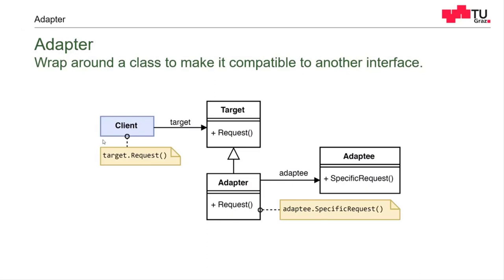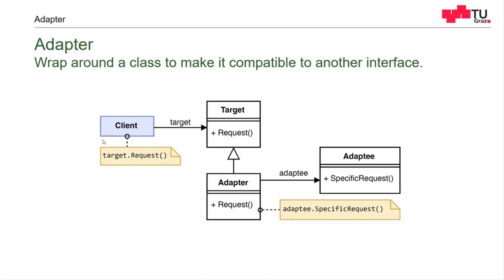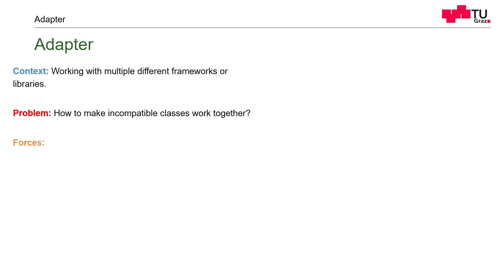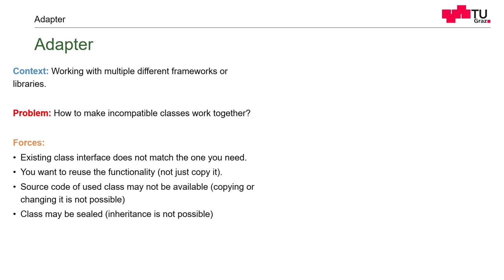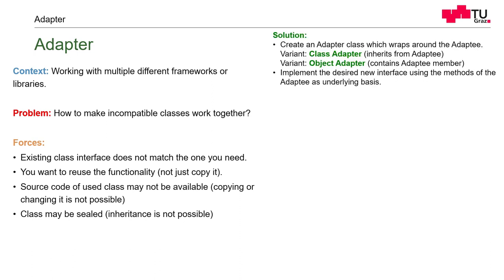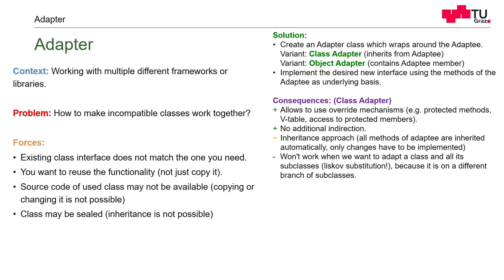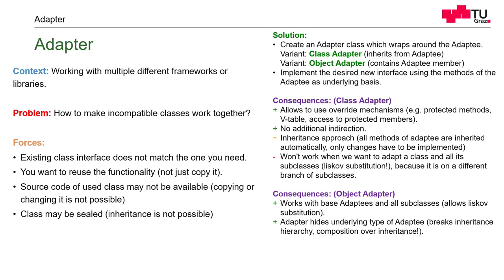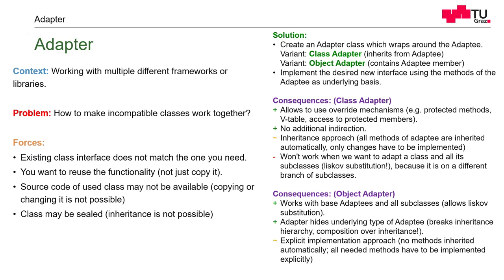The Adapter Design Pattern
In this video, the Adapter software design pattern is explained.
Adapter: Make an object compatible with another interface.